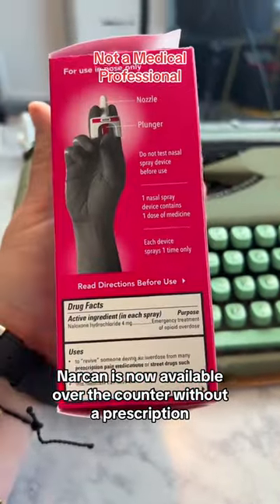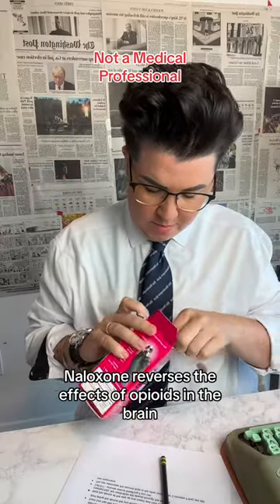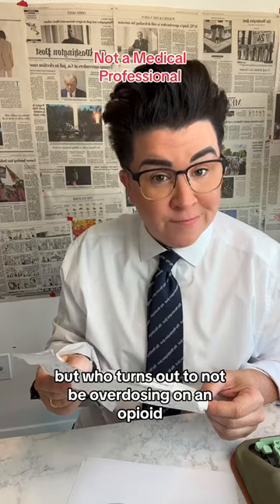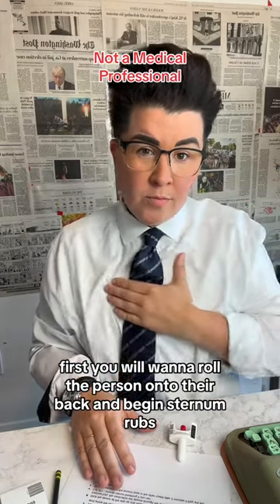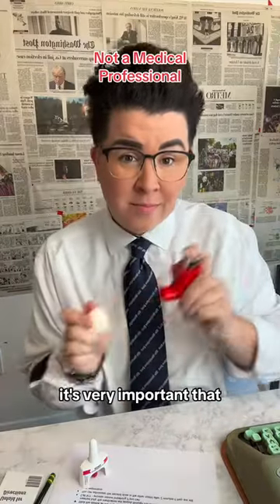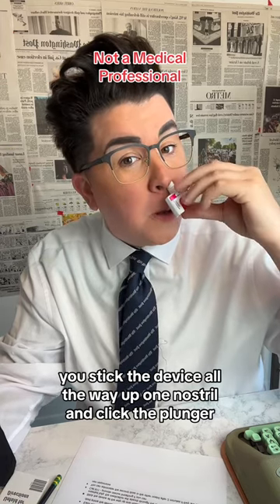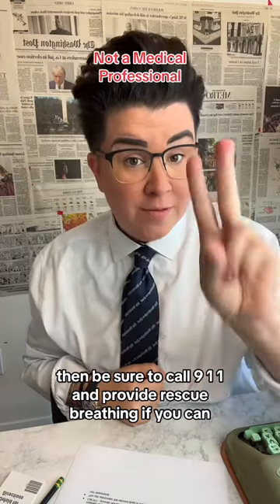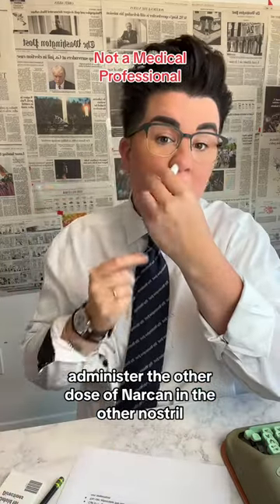How to administer Narcan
This video does not provide medical advice. It is not a substitute for medical advice, diagnosis or treatment. If you think you may have a medical emergency, immediately dial 911.

One month ago, Narcan became available over the counter without a prescription - here’s what you should know.

1. The suggested price is $44.99 and each box contains two doses
2. Narcan is a nasal spray version of naloxone, the opioid antidote credited with saving countless lives during the nation’s overdose crisis.
3. Naloxone reverses the effects of opioids in the brain, restoring slowed or halted breathing. Joshua J. Lynch, associate professor of emergency and addiction medicine at the University at Buffalo told us Narcan is not habit-forming — and is safe to use even in someone who has fallen unconscious but who turns out not to be overdosing on an opioid

Here is how you administer it:
* Roll the person on their back, start with yelling their name, and giving them a hard sternum rub if they do not respond - begin administering Narcan
* Each box has two dispensers, start with one which often is enough to revive someone, dont prime the device like you would an inhaler just -
* Stick the device all the way up one nostril and click the plunger, make sure the device is inserted fully, the medication will absorb through the sinuses
* Call 911 - provide rescue breathing if you can
* You can administer the second dose in the other nostril after 2 minutes if they are still non responsive